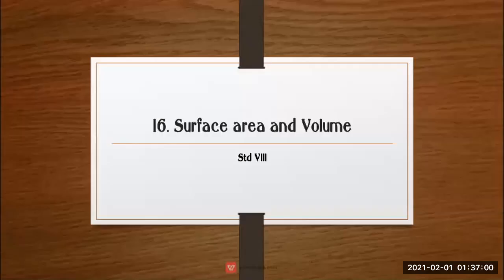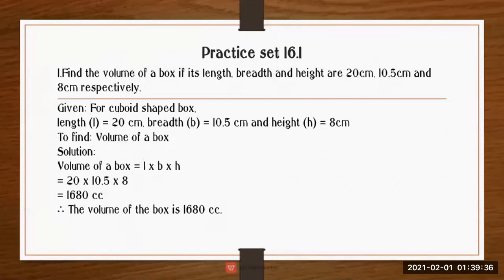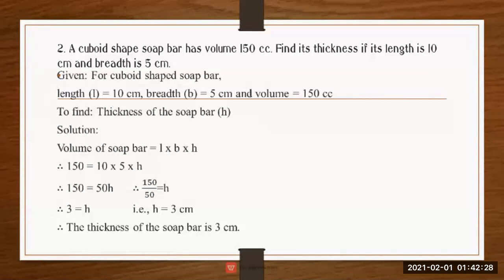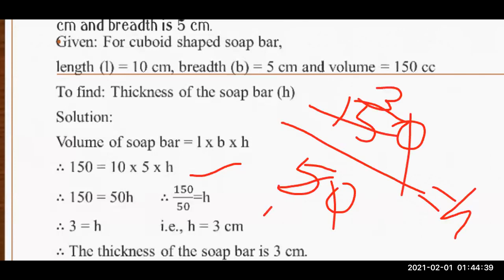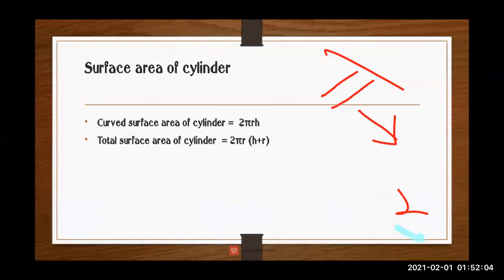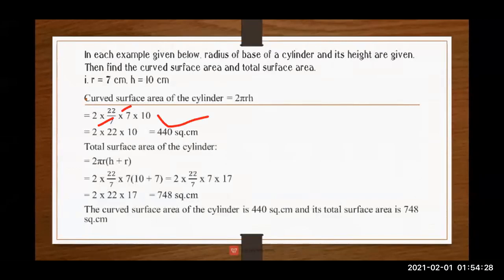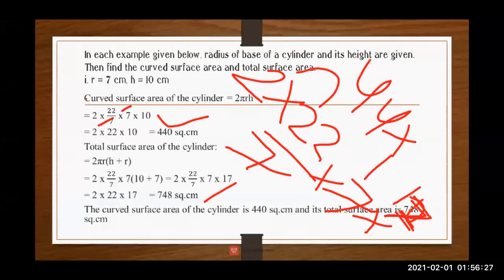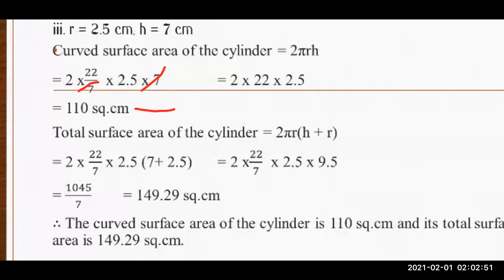Maths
16. Surface Area and volume
01/02/21